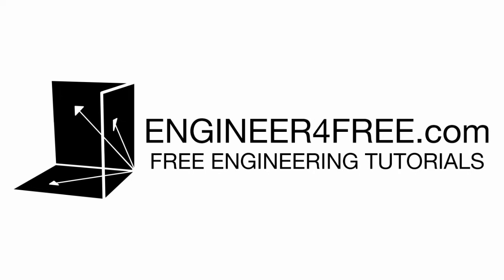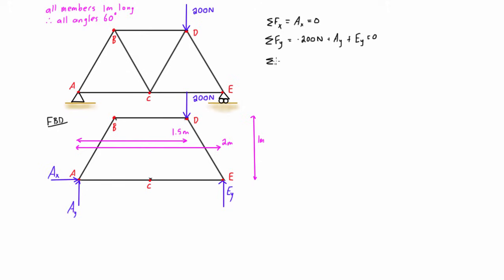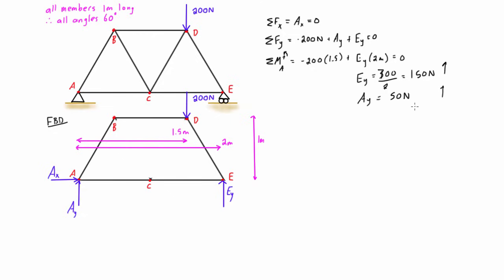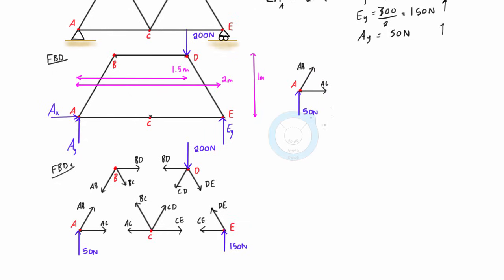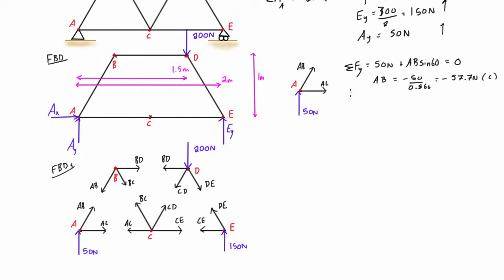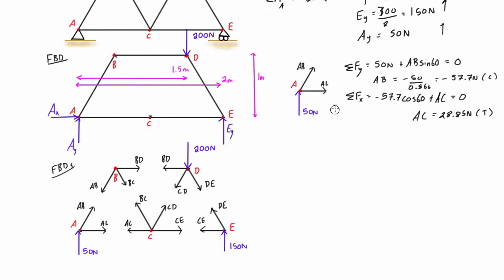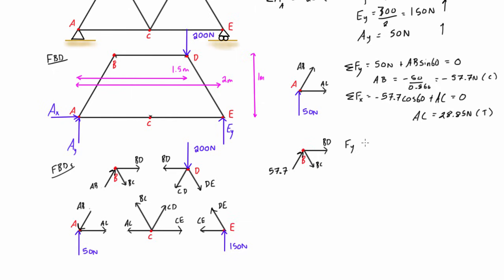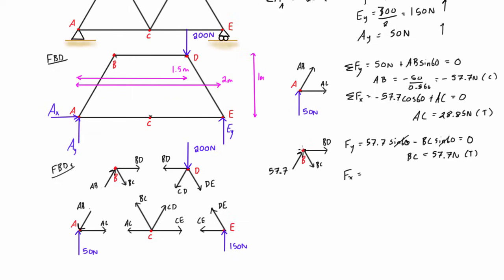Truss analysis by method of joints: worked example #1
This engineering statics tutorial goes over a full example using the method of joints for truss analysis. You first need to solve for the reaction forces by drawing a FBD of the entire structure. Once you have the reactions, you then need to draw a FBD of every joint. It’s the standard convention to draw unknown forces in tension, so that if you get a positive value for their magnitude, you know you have correctly assumed tension, and if you get a negative value, it just means that the member is in compression. Once you calculate an internal force in a member, it will be a known value for the next joint it touches. So if it’s found to be in compression, then just draw it in compression when you do the next FBD (meaning it’s pushing on the joint rather than pulling on it).

There is a typo in this video: The truss is 0.866m tall, not 1m. It's 1m*sin(60)=0.866m. Doesn't actually affect anything in the problem, it was just labelled wrong.